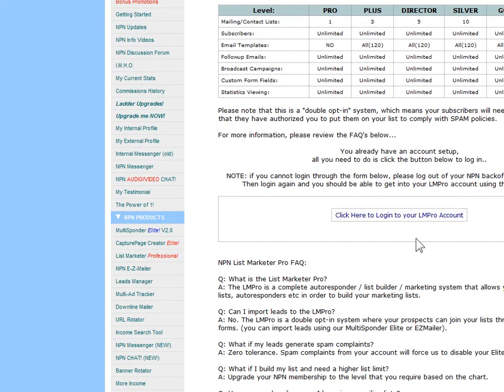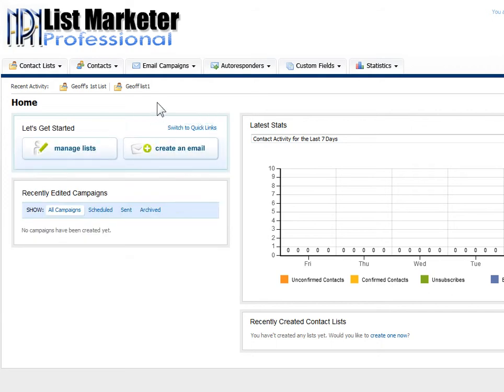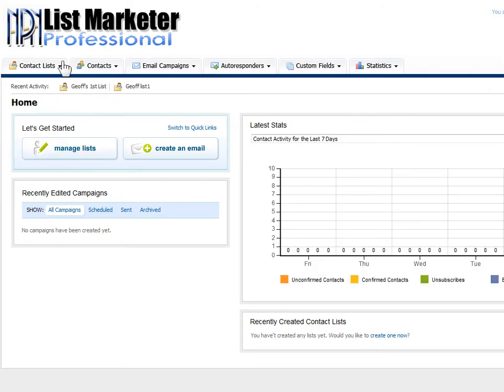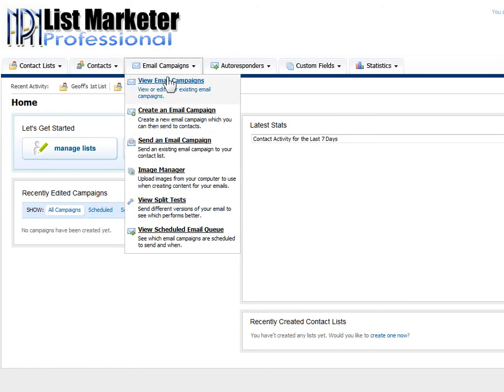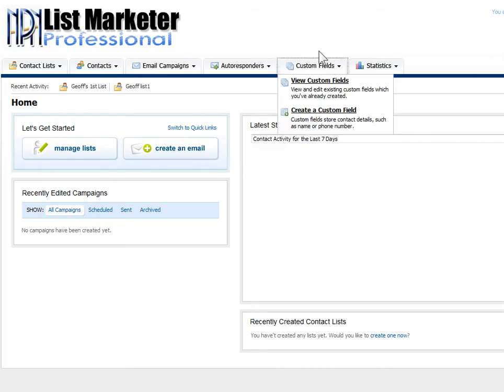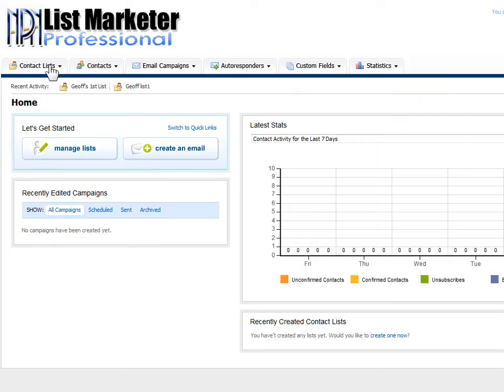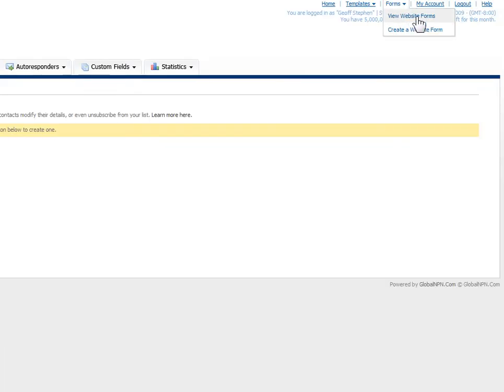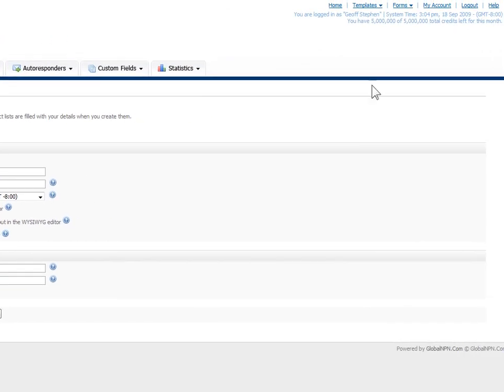Global NPN list marketer professional overview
Overview of the list marketer pro in Globalnpn.